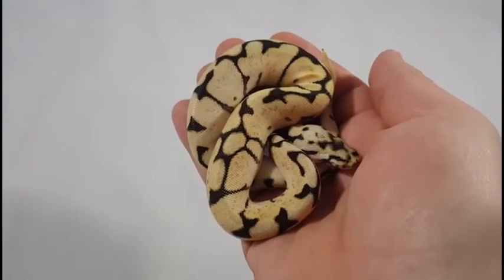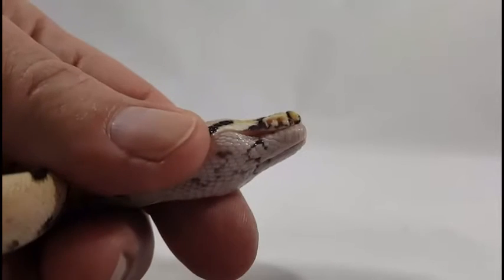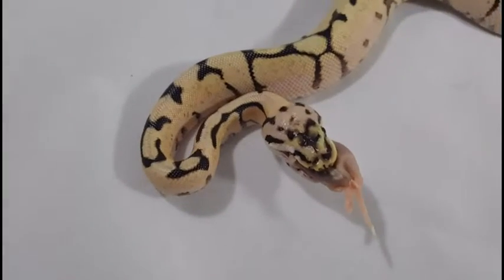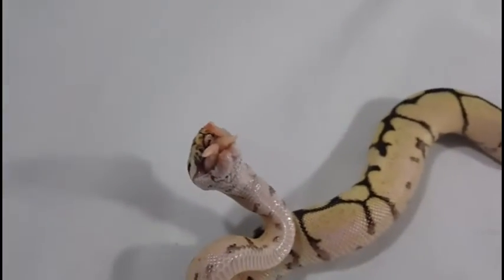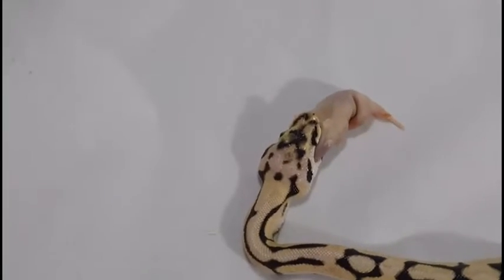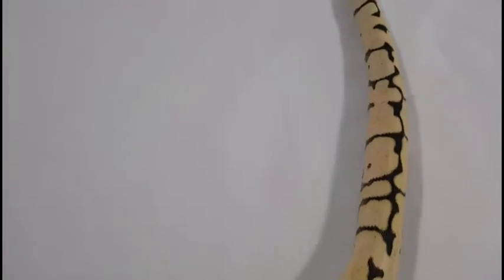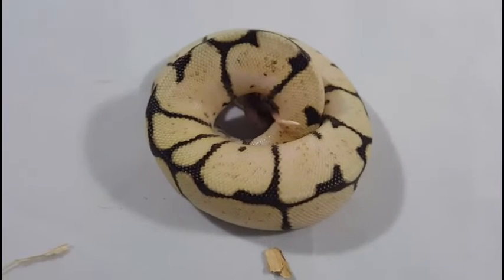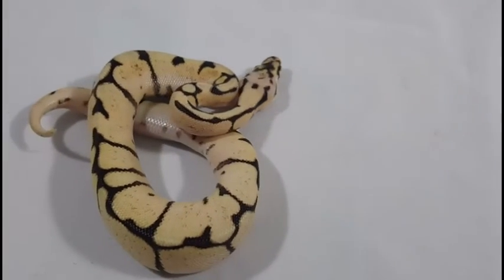Ball Python Assist Feeding and Deformities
We are Serpentine Dream, and this video covers assist feeding and some of the negatives that can happen with breeding.  Assist feeding does not harm the snake, without the help the snake would perish.